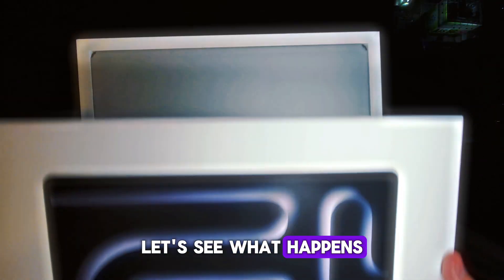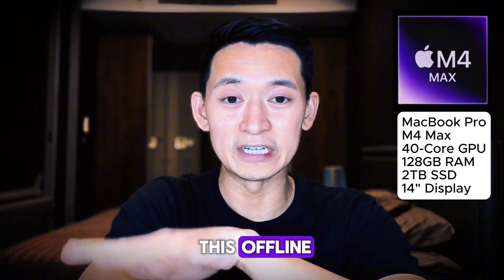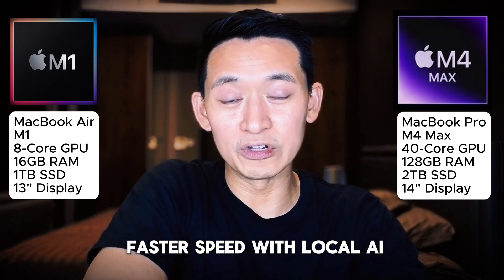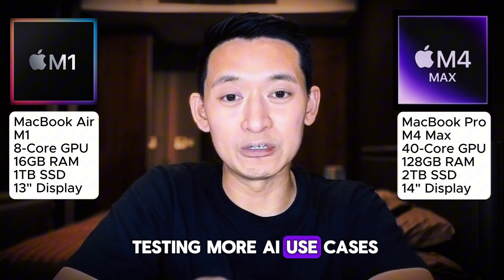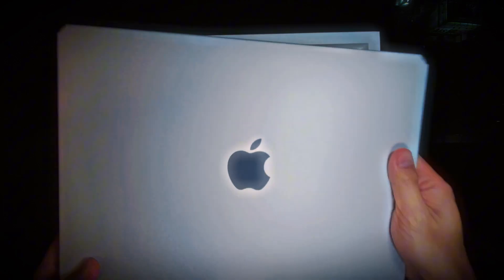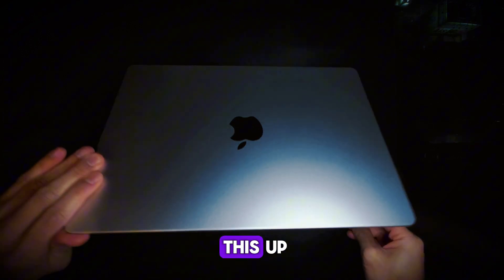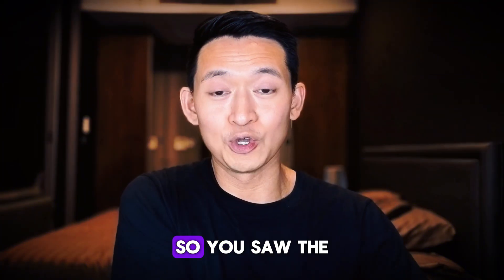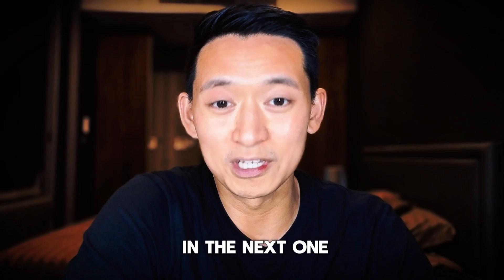The Ultimate AI Laptop? | Unboxing MacBook Pro M4 Max 128GB 40-Core GPU | M4 Max AI Series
Join me as I unbox and explore the new MacBook Pro M4 Max with 128GB RAM and 40 GPU cores - a powerhouse for local AI applications. Discover why I upgraded from my trusty M1 MacBook Air and what exciting AI capabilities this machine unlocks. From running larger language models to faster AI image generation, we'll dive into the potential of this beast. Whether you're a tech enthusiast, digital creative, or AI aficionado, this video showcases the future of portable computing.

Chapters
00:00 Preview
00:19 Why buy the M4 Max 128GB RAM 40-Core GPU?
02:00 Unboxing
03:50 Final Thoughts

📸 Dual Vlog and Web Cam
👨🏻‍💻 Moft Laptop Stand
🖱 Logitech MX Mouse
💡 Fill Lights (Front Lights)
💡 Fill Lights (Small Front Lights)
💡 Colorize Lights (Back Lights)
⚡ USBC Cables
⚡ 120W Travel Charger
📱 Samsung S24 Ultra (Main Phone)

🎬 Capcut Pro (7 days FREE)
🔍 Perplexity Pro AI (Get $10 off)